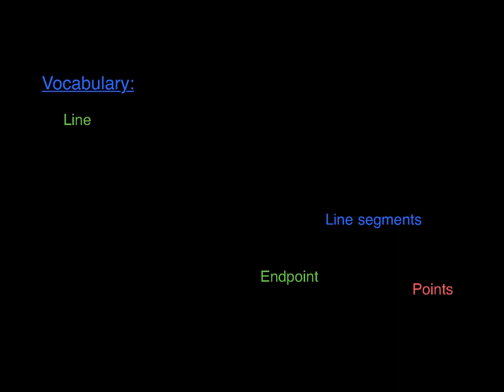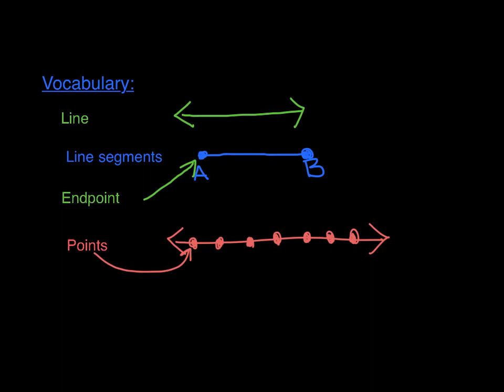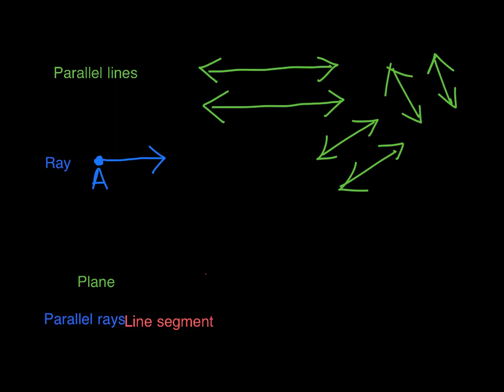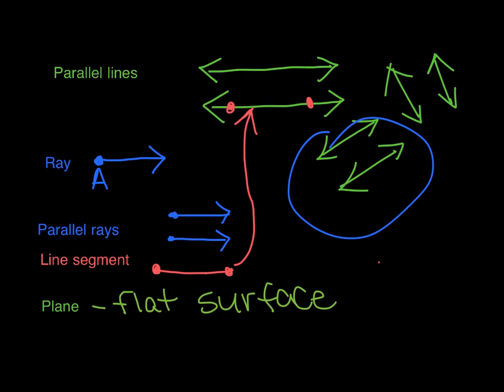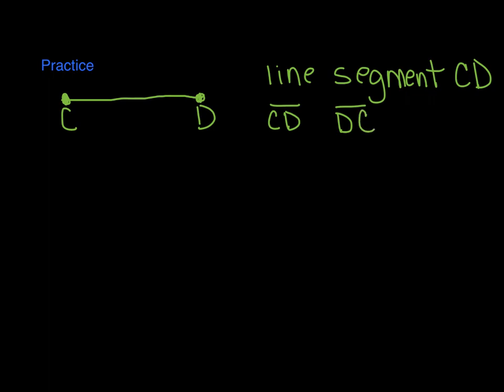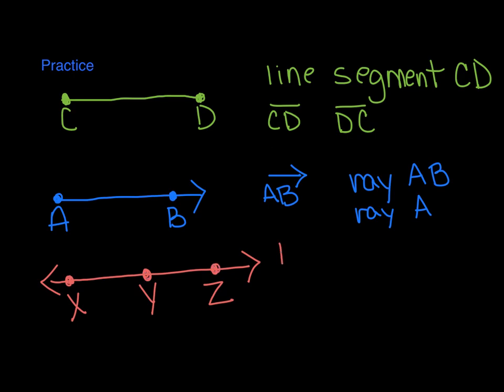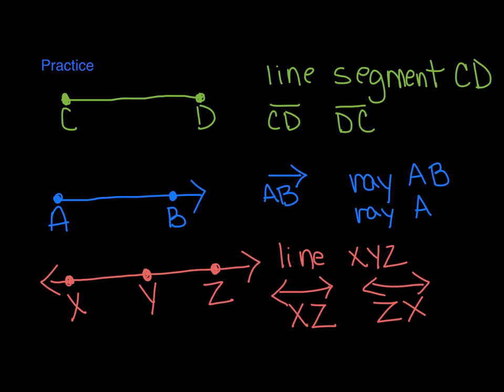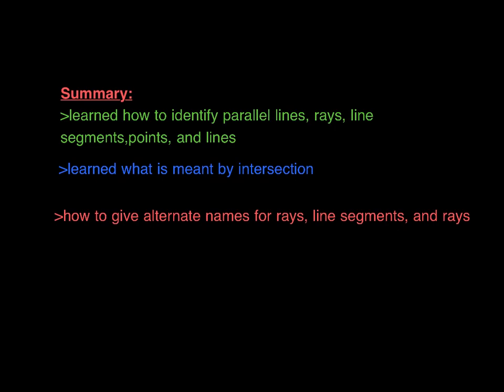L01 11 Points, line segments, lines, and rays